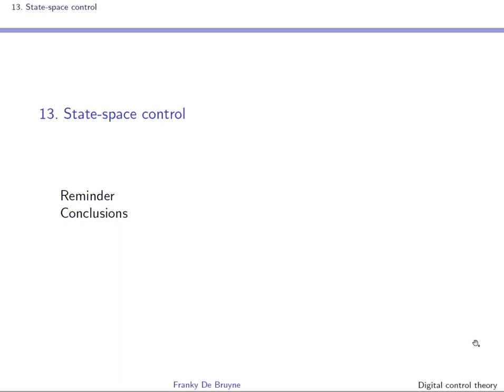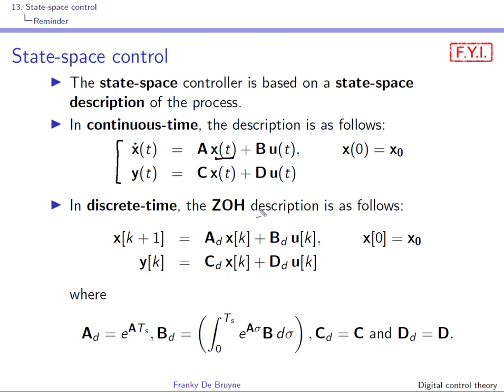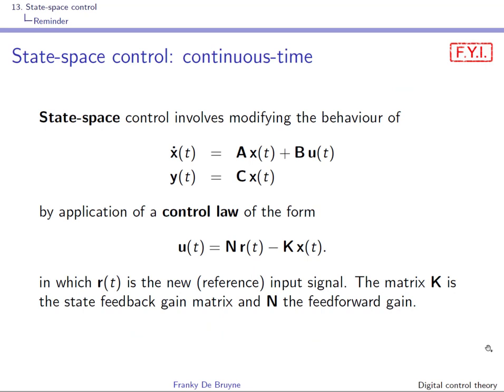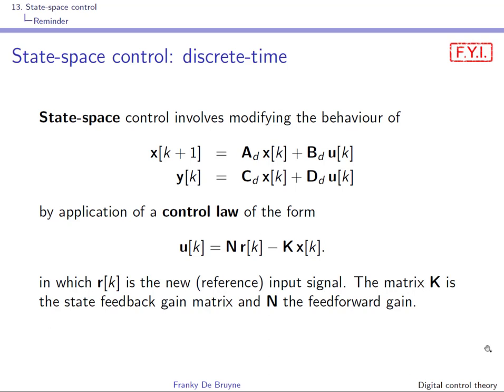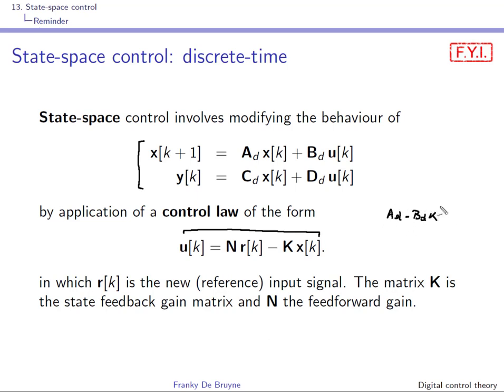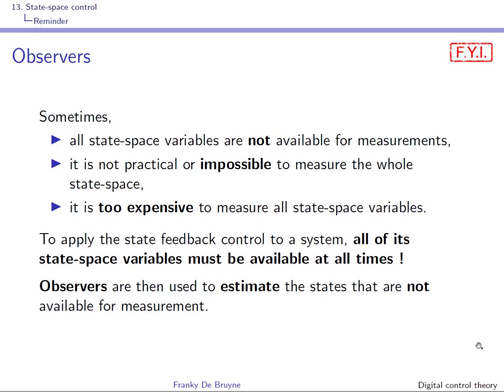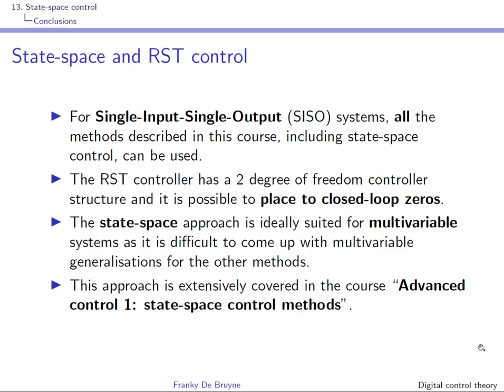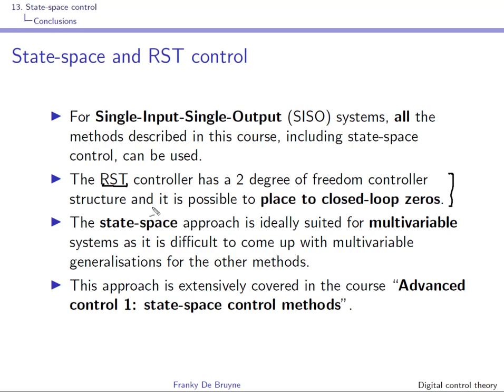Digital control theory: video 21 State space control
State space control

Introduction: 00:00
State-space control: 00:28
    Continuous-time: 01:46
    Discrete-time: 02:38
    Observers: 03:56
Conclusion (State-space and RST control): 04:54